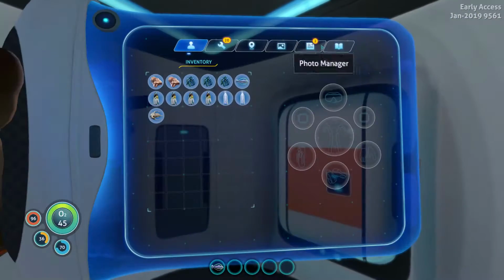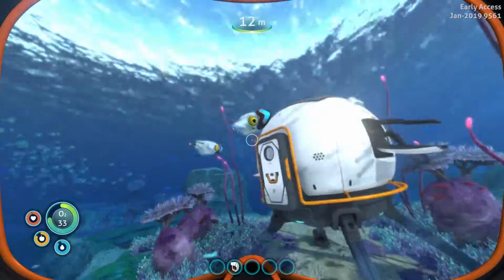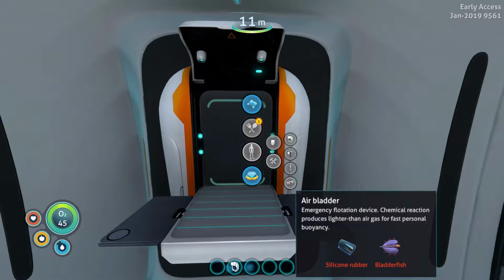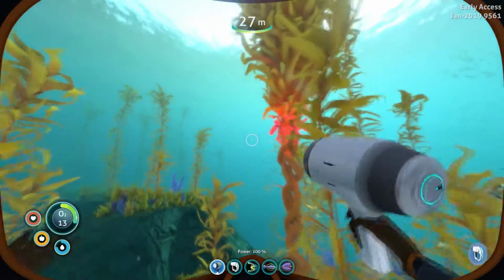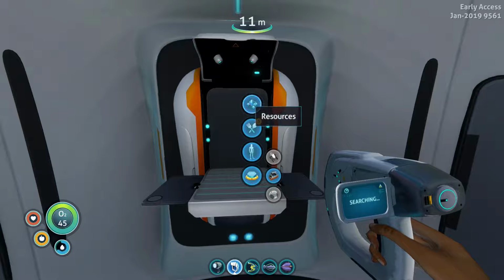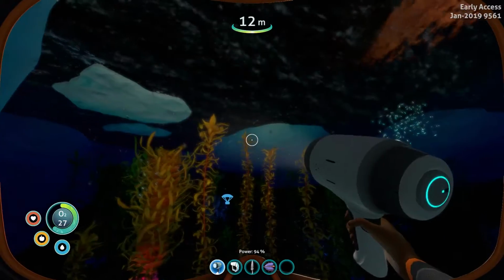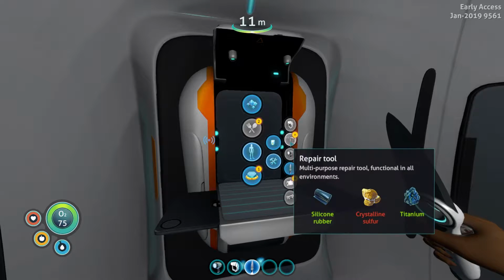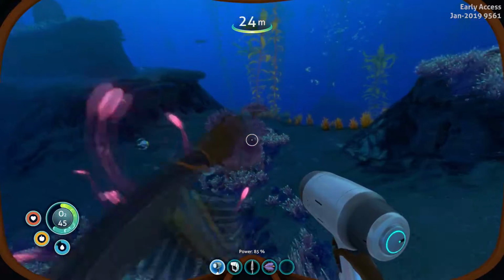I'm Your New Mum-Dad!! | Subnautica Below Zero - Part 2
Subnautica has finally released the early access version of Below Zero and here we will be taking a first look at the beginning of a whole new world of adventures and dangers that are in store with this new, ice cold, expansion!

If you enjoyed this then please check out the rest of my channel and please like comment and subscribe on the video I am trying to grow the channel as much as possible and any support that is provided is most welcome!! Likes and comments all help so please use them! :)